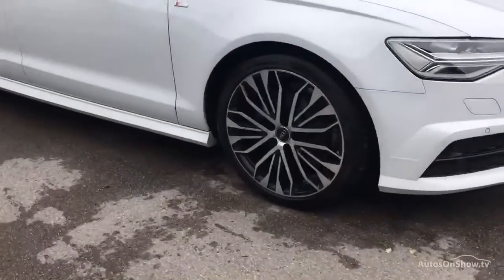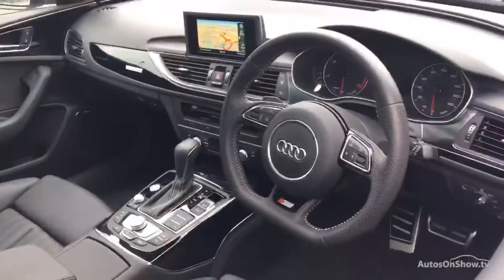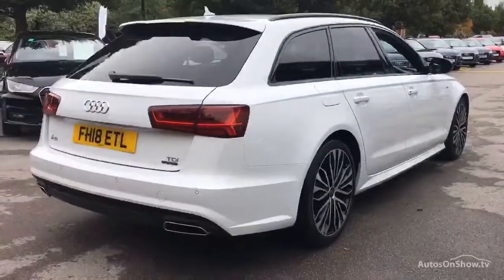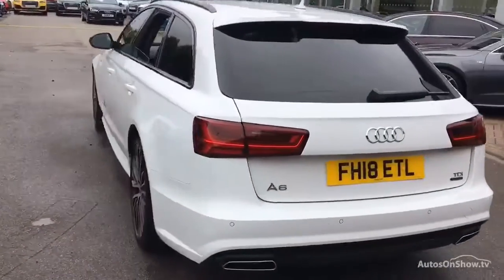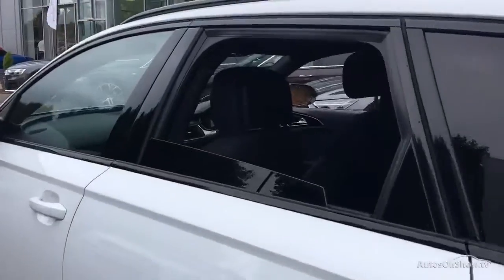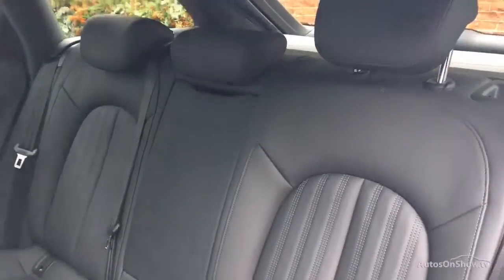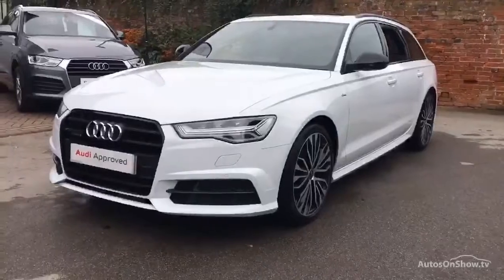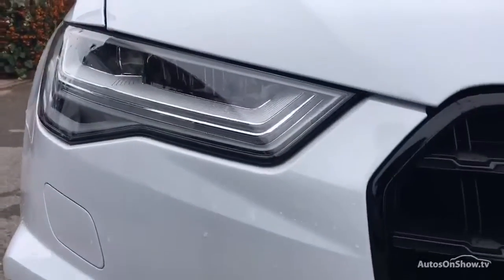FH18ETL AUDI A6 AVANT TDI QUATTRO S LINE BLACK EDITION WHITE 2018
2018 AUDI A6 AVANT TDI QUATTRO S LINE BLACK EDITION ESTATE DIESEL, in WHITE